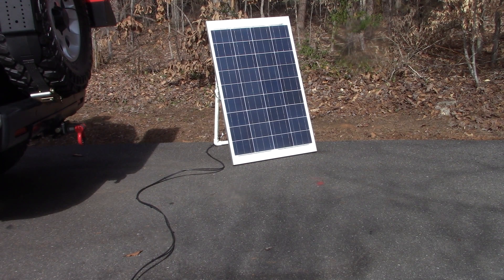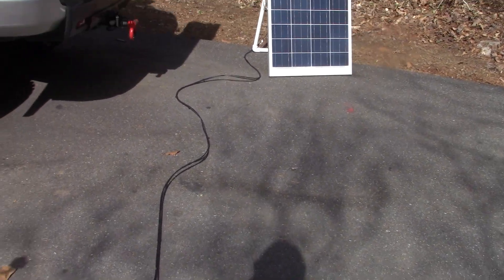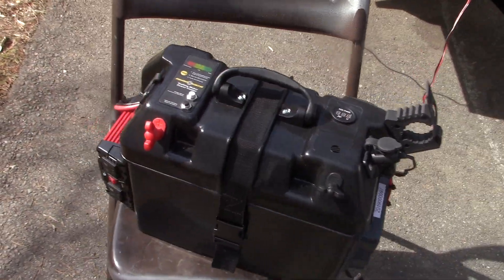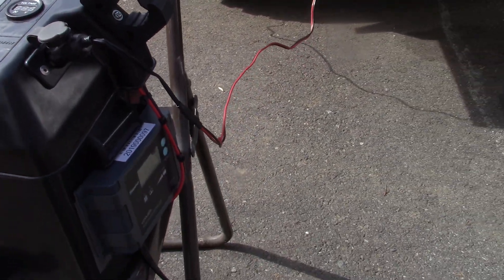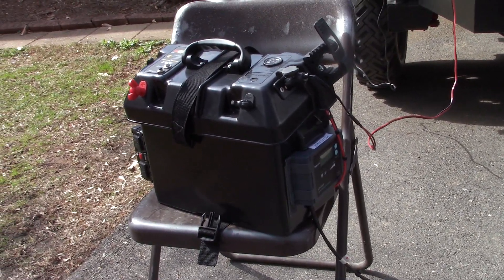DIY $400.00 Solar Generator on a Budget (Final video)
I show you how I put together a 100 W solar generator for camping, off-grid, overlanding, prepping, etc.

Renogy 100 W Kit

Renogy Voyager Controller